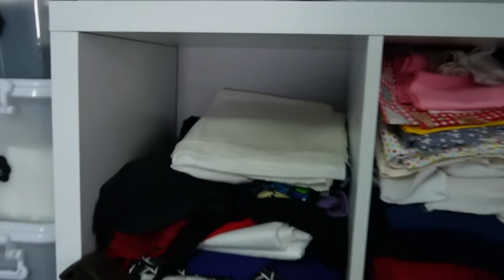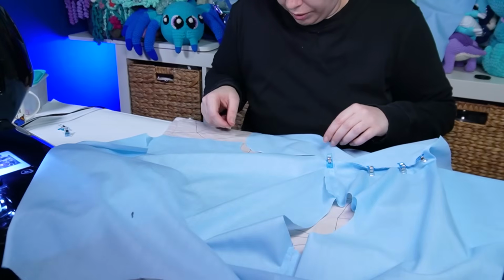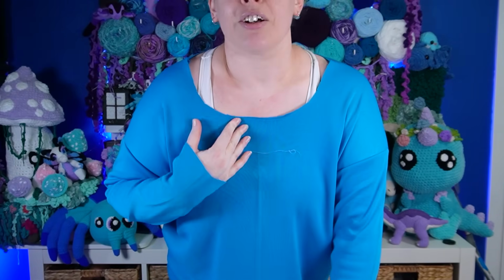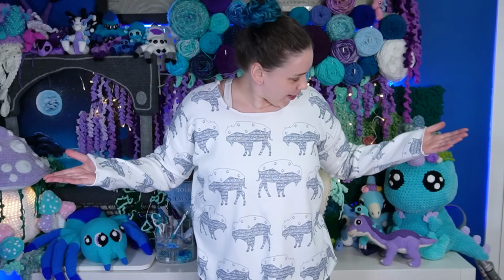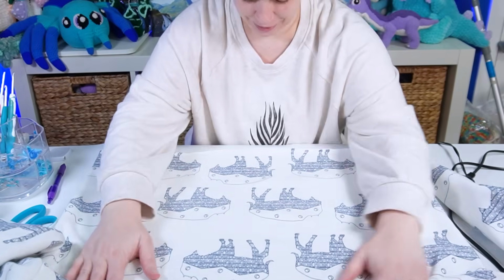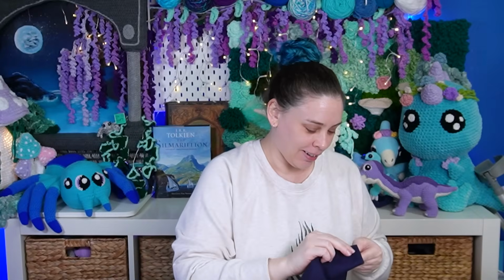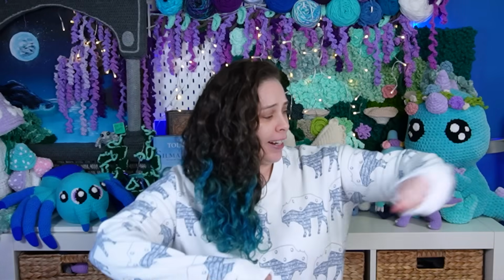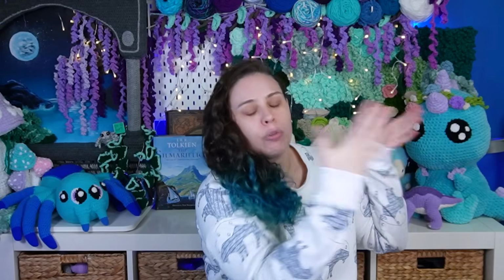I Haven't Done This In Ten Years And....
It's been a decade since I've done a major sewing project. Surely, it won't be that bad, right?

Timestamps:
Intro: 00:00 - 01:22
Let's Get Started: 01:22 - 03:15
Attempt One: 03:15 - 07:09
Take Two: 07:09 - 09:21
Third and Final Attempt: 09:21 - 17:46
Whoops: 17:46 - 22:23
Final Thoughts: 22:23 - 27:31
The Hook Up: 27:31 - 28:41
Outro: 28:41 - 29:29

The Hook Up:
CroShayBabies

Music & Sound effects:
Sound Effects: